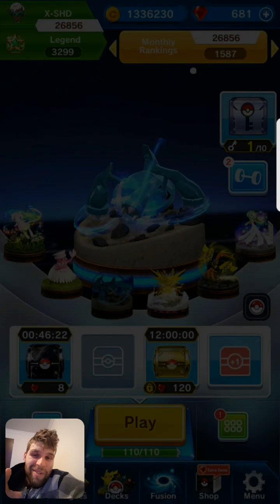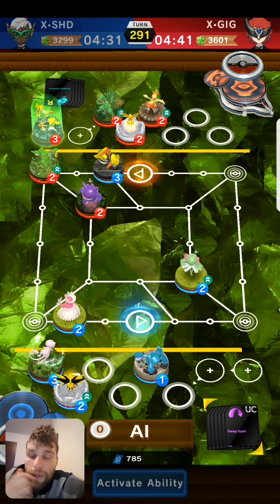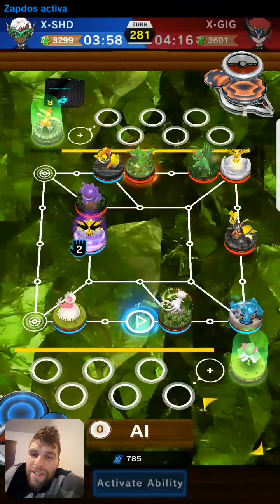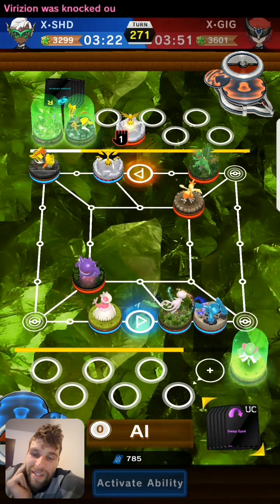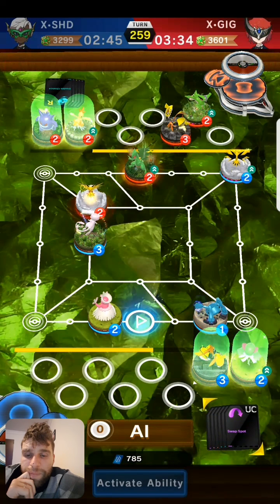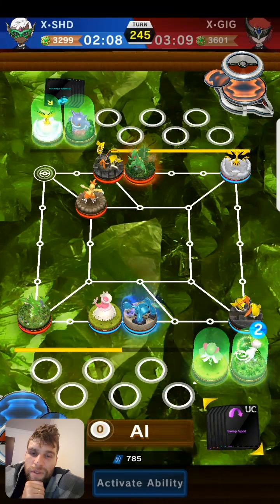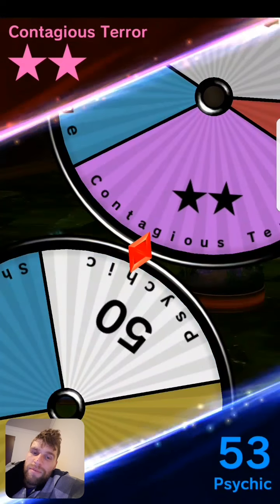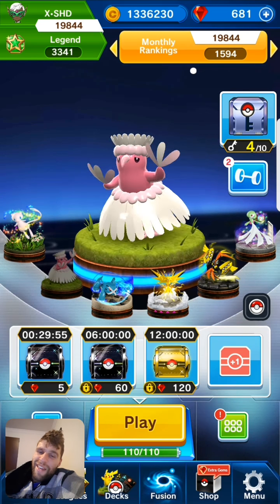X Giggity vs X SHD Stoping the mega koko rush with New type meta Psychic deck Pokemon duel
here's a link to Gig' s live stream if any of you are inyerested in how he seeing things